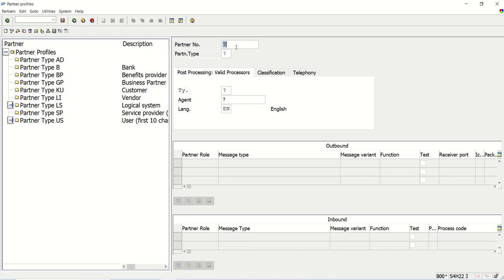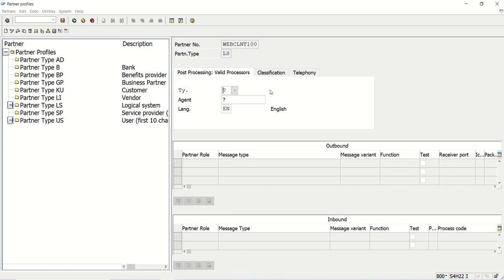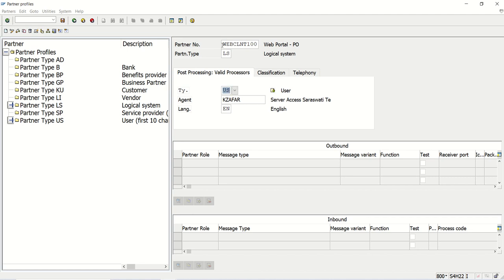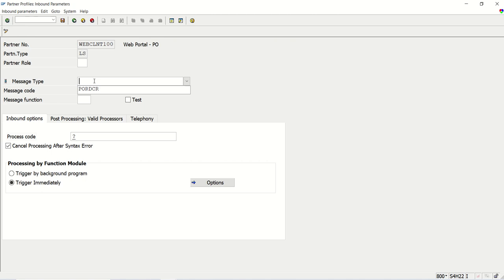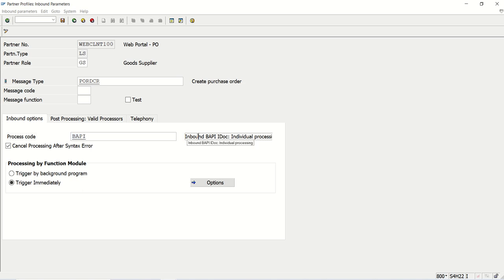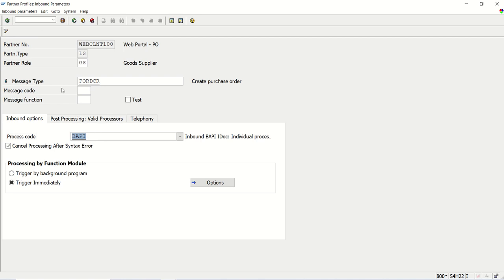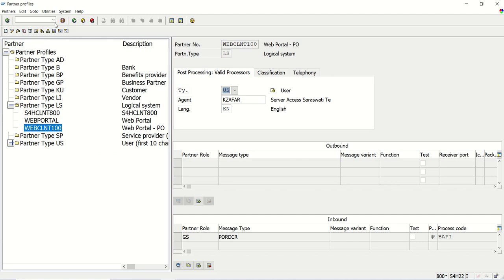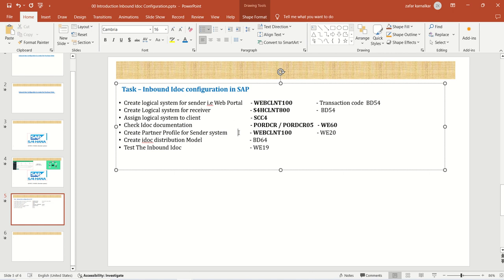02 SAP Inbound idoc configuration create partner profile WE20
02 SAP Inbound idoc configuration create partner profile WE20